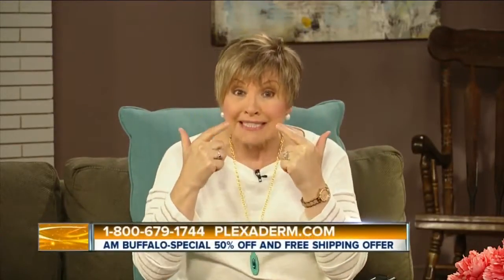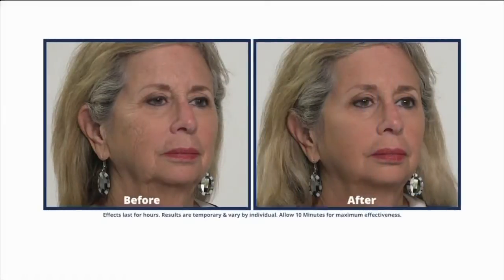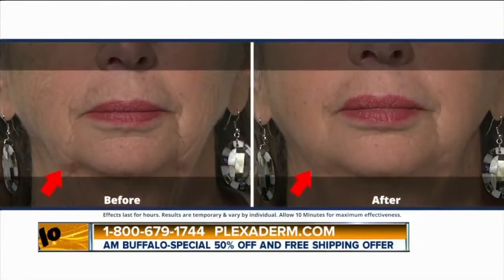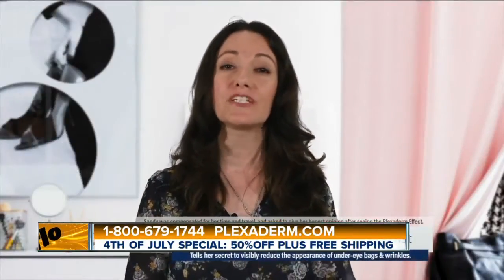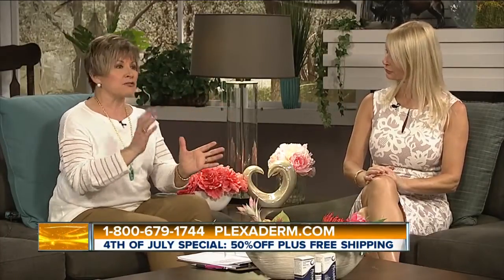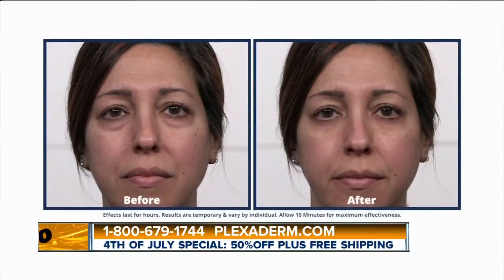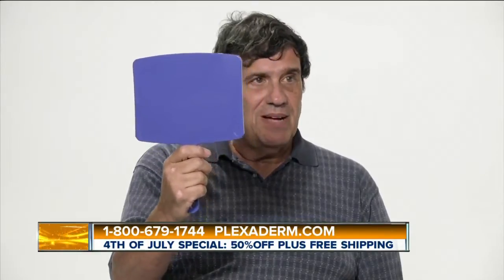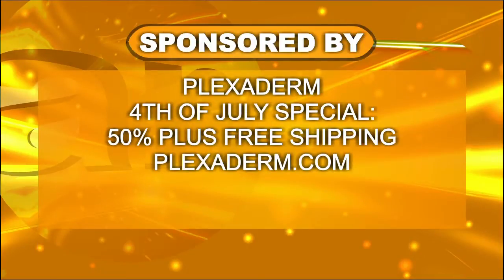Plexaderm 4th of July Special 50% off!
4th of July special: 50% off Plus Free Shipping